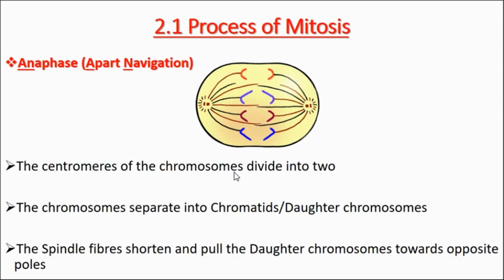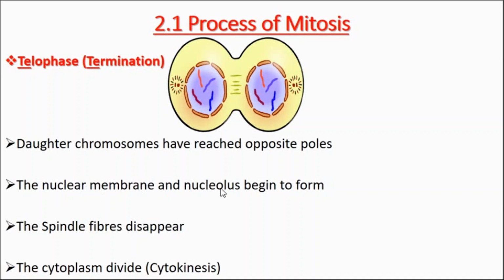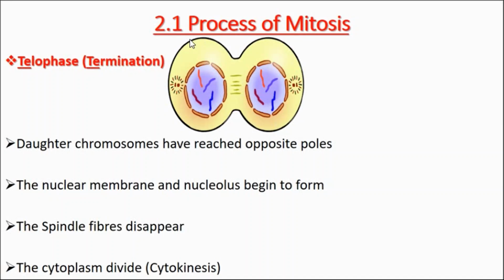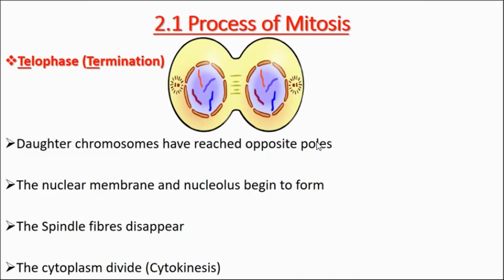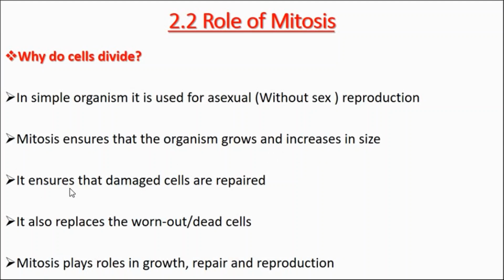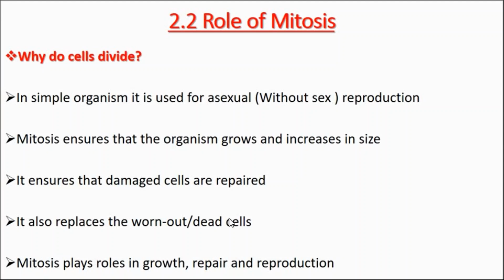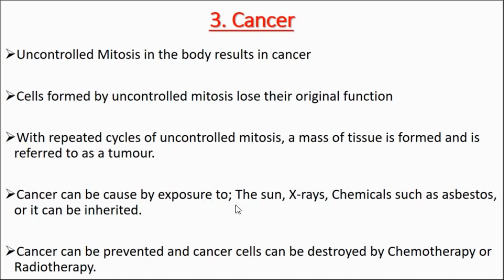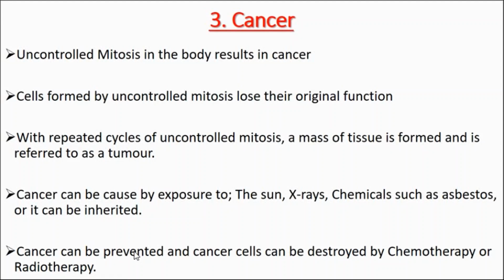LFSC 09 Mitosis Part 02 ExtraSci